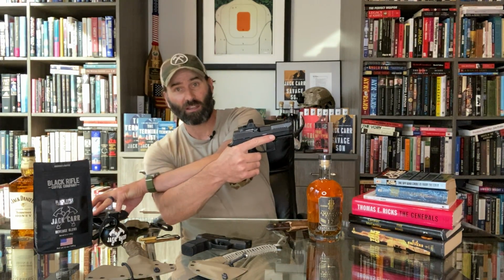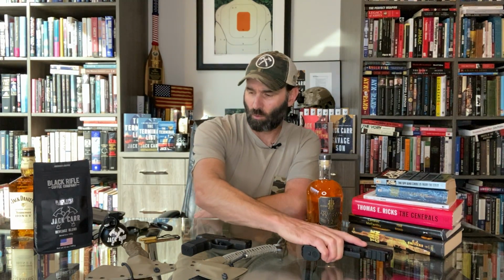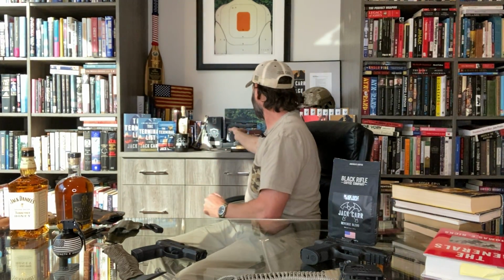October 2020 Book Club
The twelfth installment from my monthly reading list series is live on my blog.

I started posting six selections a month from my personal reading list in October 2019.  This month also marks the creation of a new stand-alone book specific Instagram page @JackCarrBookClub for those interested in a book club type experience in a place they can explore all my reading list selections in one location. If you are just discovering these lists for the first time and want to check out past selections, they are all posted to the blog section of my website.  For those new to the Team, each month I highlight six books; some are from the professional reading list I was asked to put together for the Naval Special Warfare Center before I retired from the SEAL Teams and others are books I have enjoyed at various stages of my life not directly associated with my time in the military. Interested in the “how” and “why” behind the books that influenced me?  Check out the blog.  You might find one that resonates.  Happy reading!

October Reading List:
• The Gun by C.J. Chivers
• Time to Kill by John Grisham
• Do the Work by Steven Pressfield
• The Road by Cormac McCarthy
• The Spy Who Came In From The Cold by John le Carré
• The Generals by Thomas E. Ricks

For additional details on the books, why I think they are important, and the impact they had on my development as a combat leader and author, click here to visit my